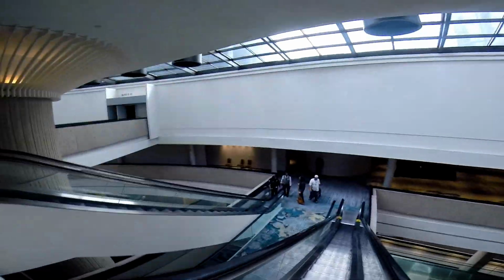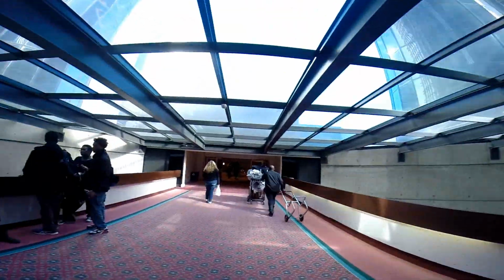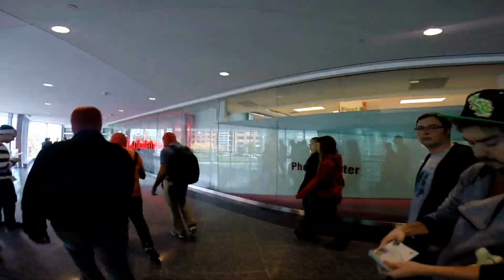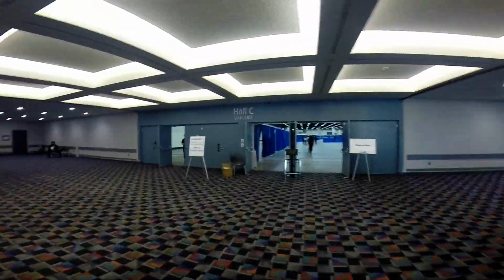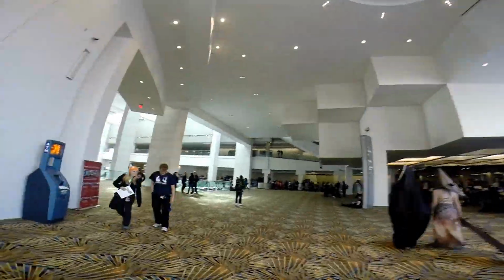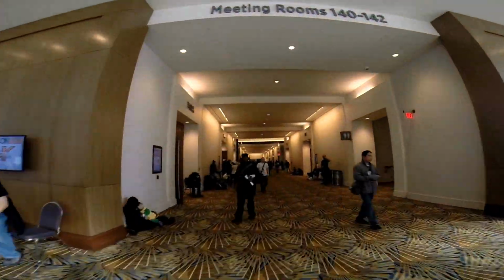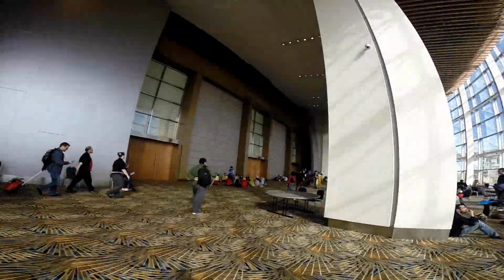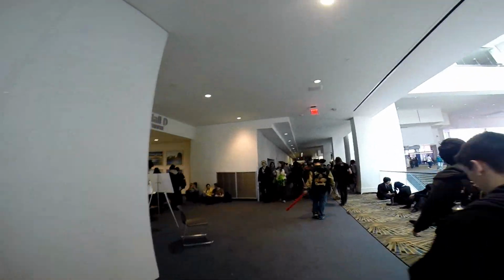Youmacon 2014 Tour